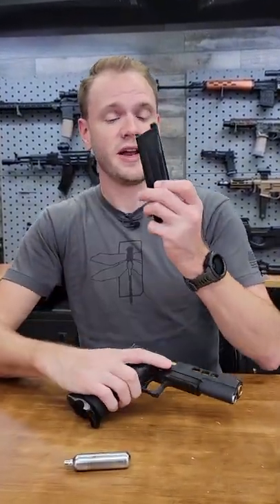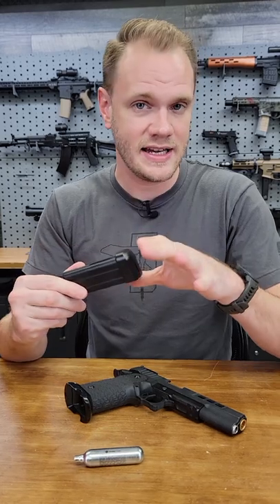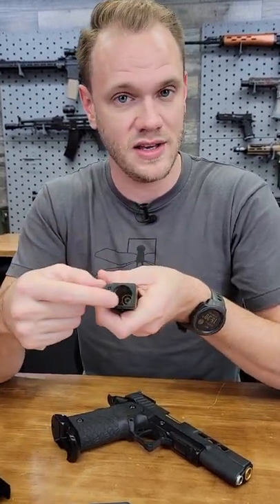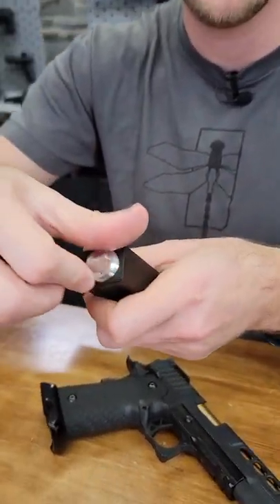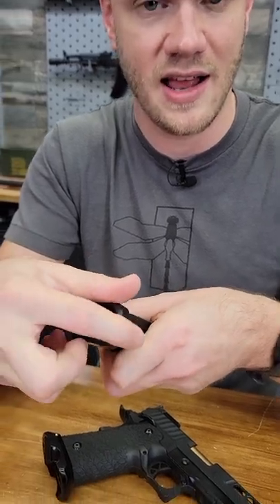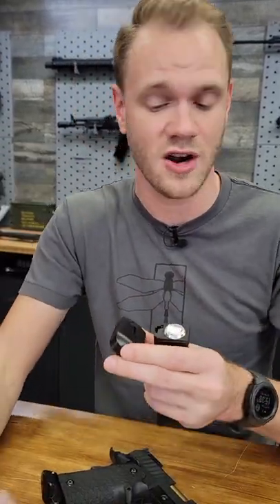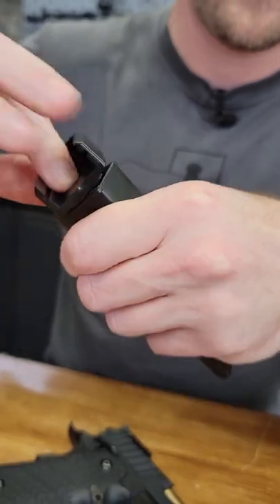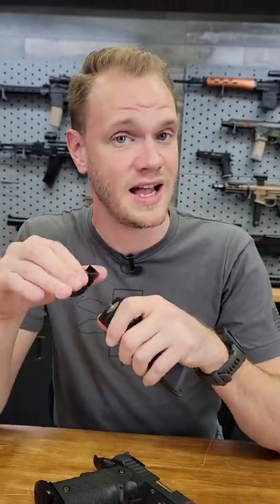How to Install CO2 Cartridges in CO2 Pistol Magazines - Airsoft Tips & Tricks